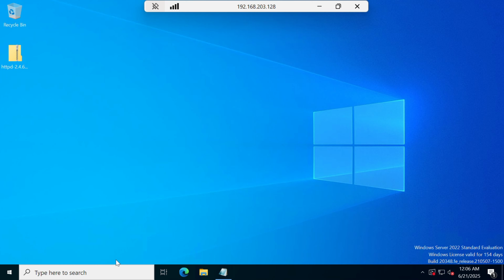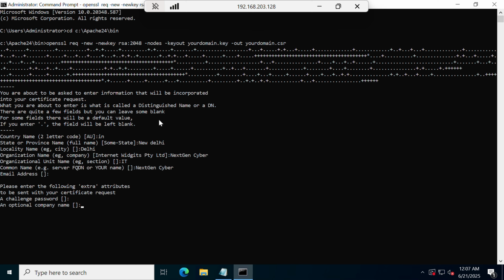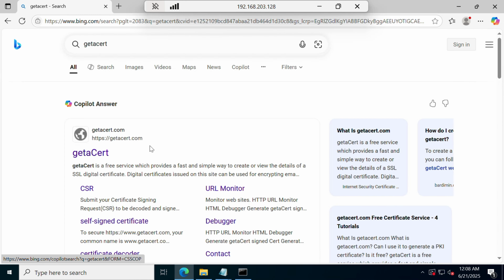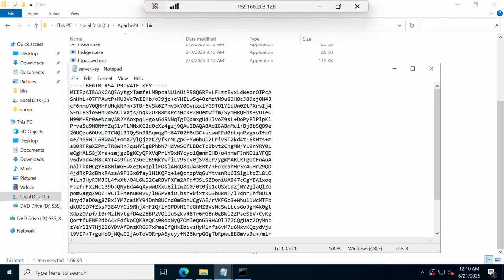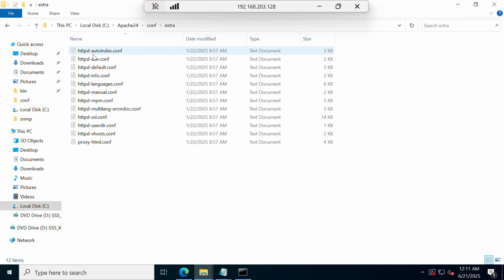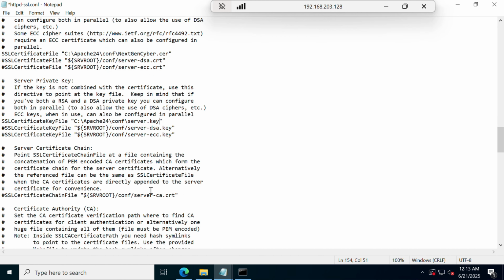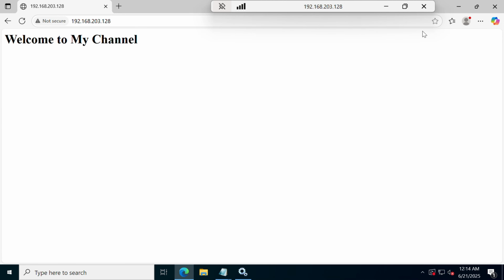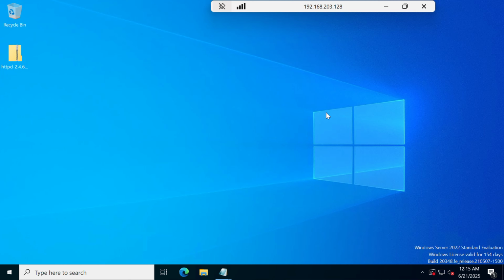Part 2: Enabling HTTPS on Apache Server with SSL Certificate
🔒 Welcome to Part 2 of our Apache Web Server Setup Series!

In this episode, we’re taking your Apache server to the next level — by enabling HTTPS using an SSL certificate. Whether you're hosting your own site or setting up a secure internal environment, this tutorial has everything you need.

✅ What you’ll learn in this video:
• How to generate a CSR (Certificate Signing Request)
• How to get the SSL certificate signed by a Certificate Authority (CA)
• How to install and configure the certificate on Apache
• How to enforce HTTPS and test your secure setup

📌 System Used:
- Apache HTTP Server on Windows Server
- OpenSSL
- SSL from Let's Encrypt (or any CA)

- Web Server Configuration
- Cybersecurity Fundamentals
- SSL, Certificates, and Network Security